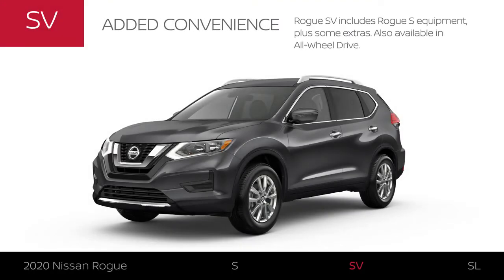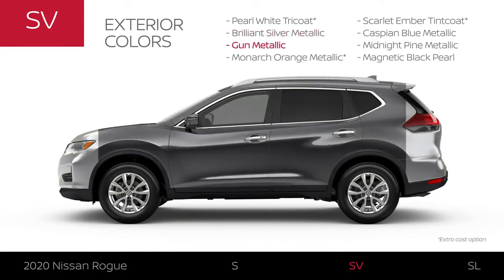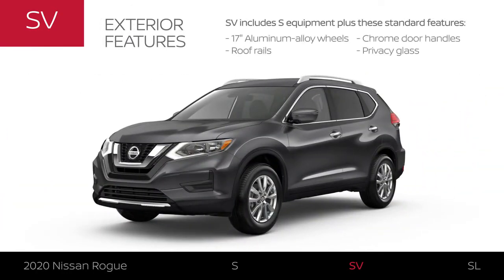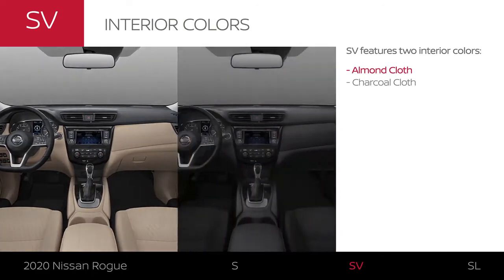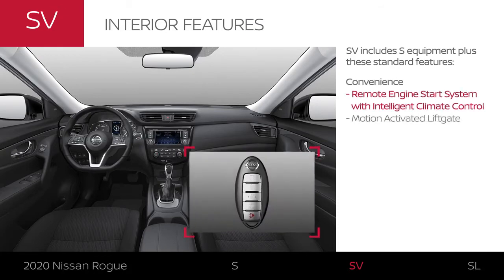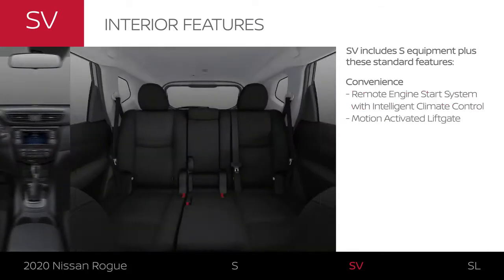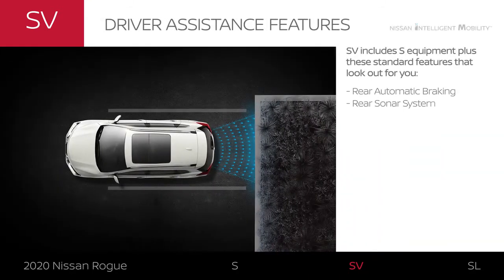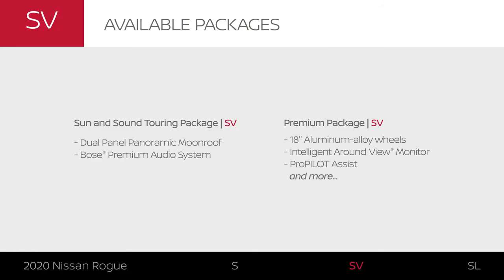2020 Nissan Rogue SV trim model